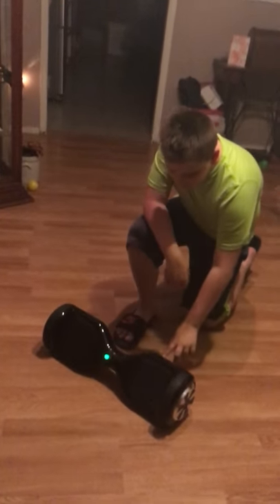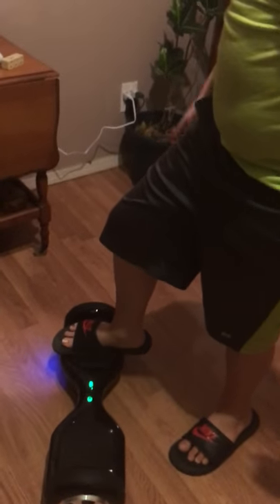Safety and riding vlog